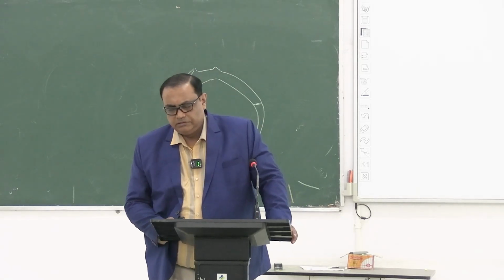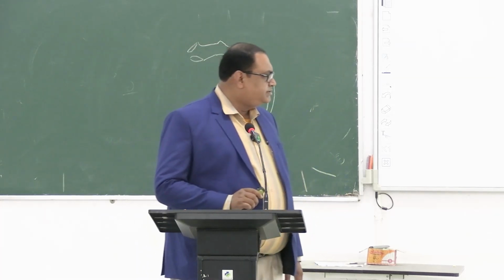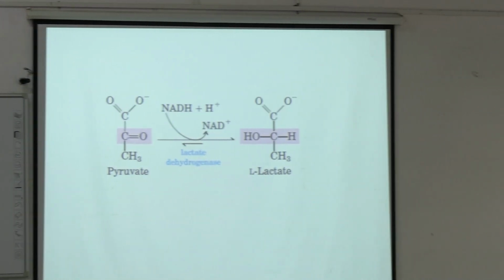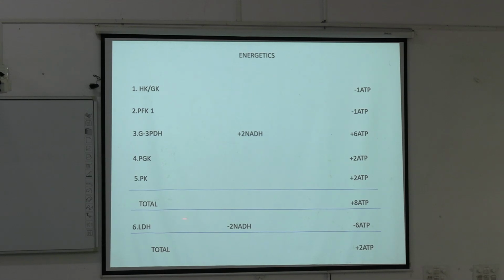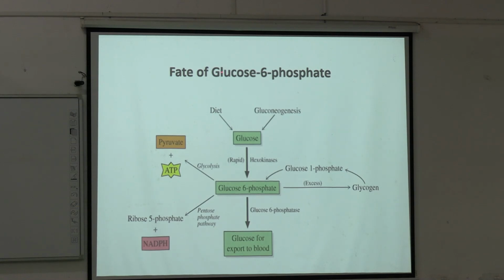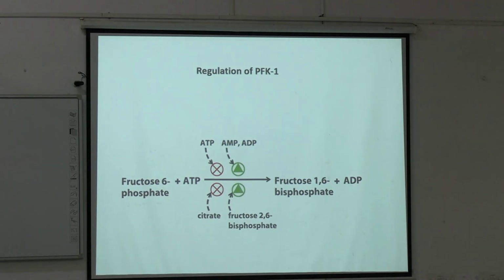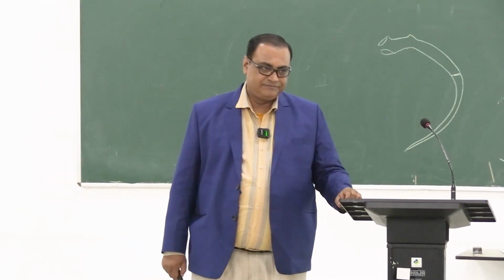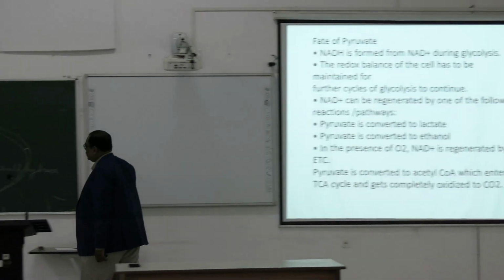Lecture On Glycolysis Explained: Step-by-Step Biochemistry Lecture for MBBS Students I MBBS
Glycolytic Pathway:
Detailed explanation of all 10 steps of aerobic glycolysis and 11 steps of anaerobic glycolysis.
Key enzymes involved in each step, including hexokinase, phosphofructokinase-1 (PFK-1), aldolase, glyceraldehyde 3-phosphate dehydrogenase (GAPDH), phosphoglycerate kinase (PGK), and pyruvate kinase.
Irreversible Steps and Regulation:
Identification of the irreversible steps in glycolysis (steps 1, 3, and 10).
Regulatory mechanisms controlling glycolysis, including allosteric regulation, hormonal control (insulin and glucagon), and covalent modification.
Emphasis on the role of PFK-1 as the key regulatory enzyme and pacemaker of glycolysis.
Energetics of Glycolysis:
Calculation of ATP consumption and production in both aerobic and anaerobic glycolysis.
Discussion of substrate-level phosphorylation and the net ATP gain.
Explanation of the role of NADH and FADH2 in ATP generation through the electron transport chain and oxidative phosphorylation.
Introduction to the malate-aspartate and glycerol 3-phosphate shuttle systems for transporting reducing equivalents across the mitochondrial membrane.
Anaerobic Glycolysis and Lactate Formation:
Explanation of the conversion of pyruvate to lactate under anaerobic conditions.
Clinical significance of lactate production in conditions like exercise and hypoxia.
Fate of Glucose 6-Phosphate and Pyruvate:
Overview of various metabolic pathways connected to glycolysis, including glycogen synthesis, the pentose phosphate pathway, and glucuronate formation.
Discussion of the different fates of pyruvate, including conversion to acetyl-CoA for entry into the Krebs cycle, lactate formation, and other metabolic pathways.

On: BIOCHEMISTRY by Dr. Sandip Ghosh
(MBBS Batch: 2024-25)
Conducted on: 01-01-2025